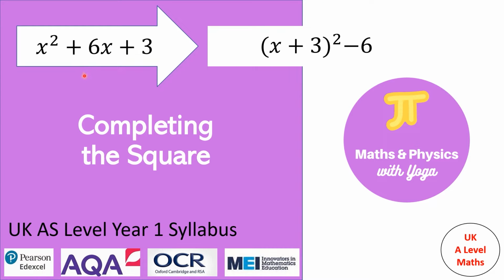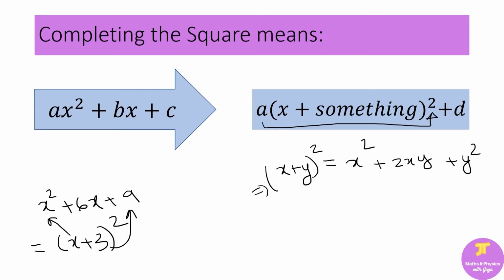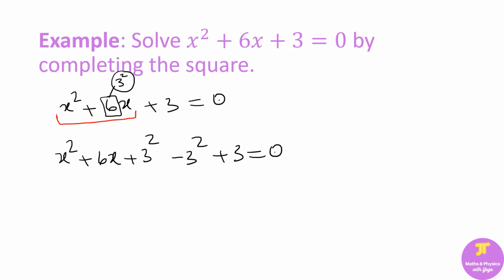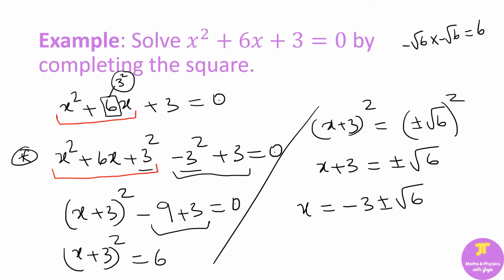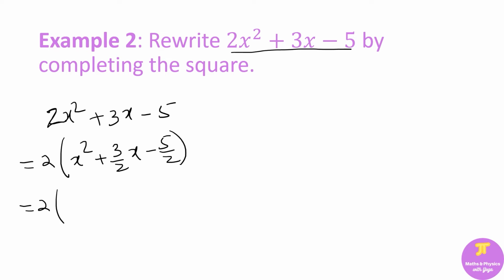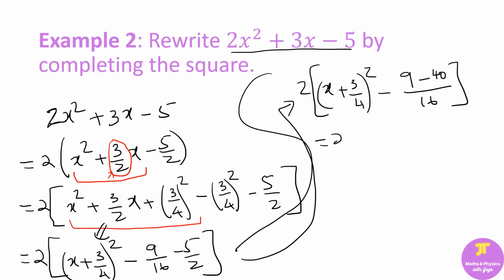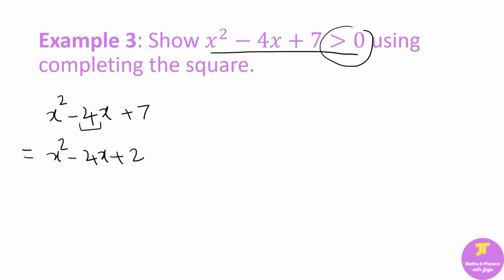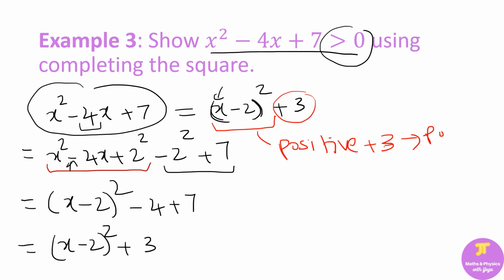What is Completing the Square in Quadratic Equations? 3 Exam style questions and Answers for A level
In this video, we learn what is Completing the Square in Quadratic Equations? We also learn three Exam style questions and Answers for A level maths exams. Times stamps are below:

Example 1: 1:43
Example 2: 3:48
Example 3: 6:45

This is part of a quadratic and cubic chapter in pure mathematics. This is one of the topics that regularly comes in A Level exams (please all the video is sequence using the playlist).